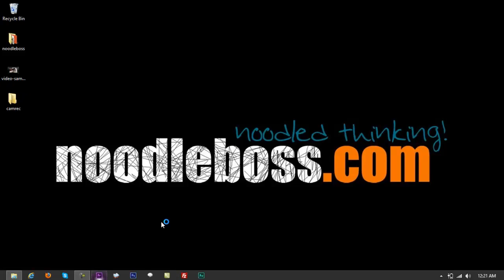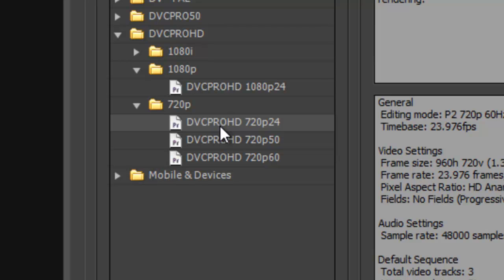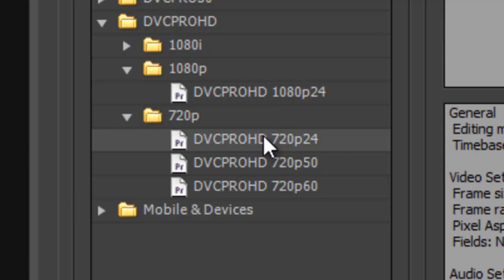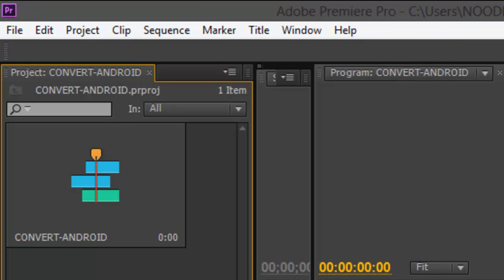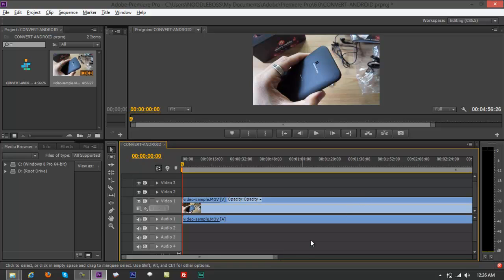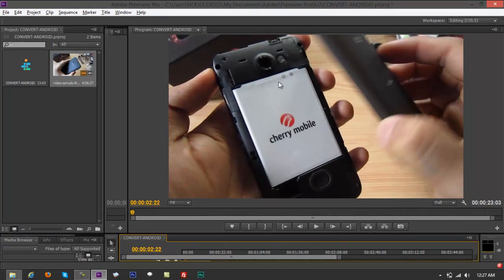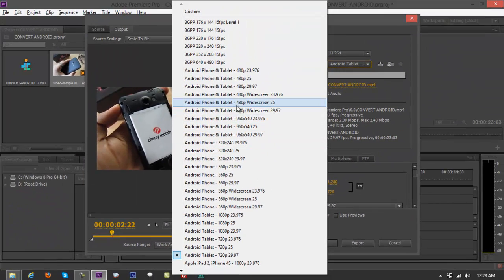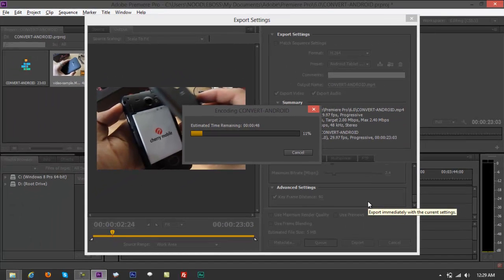Convert HD Videos for Android on Adobe Premiere Pro CS6